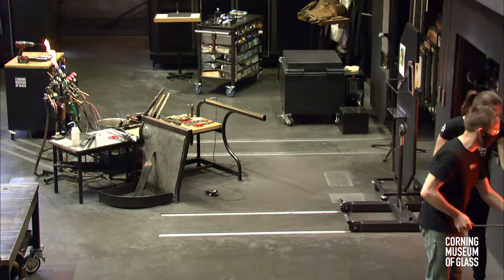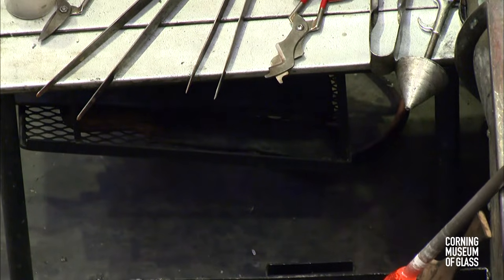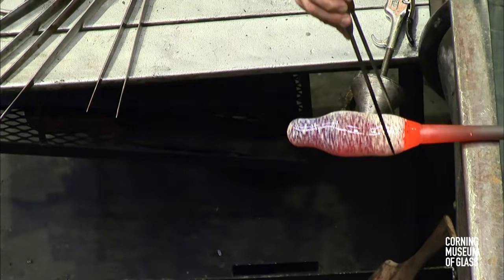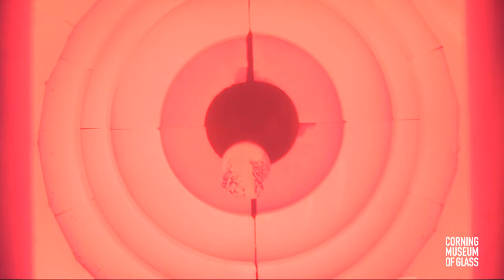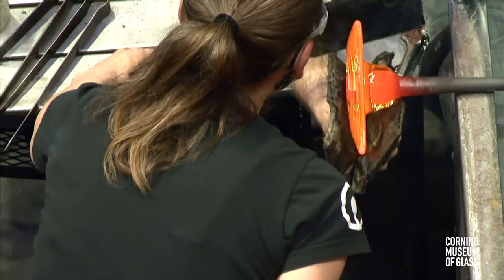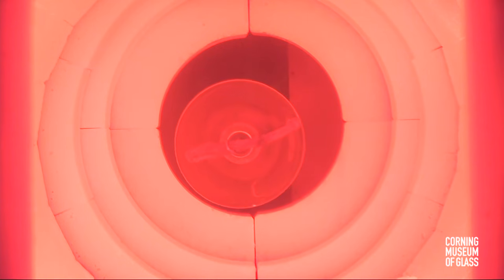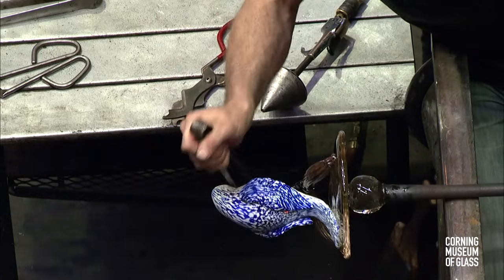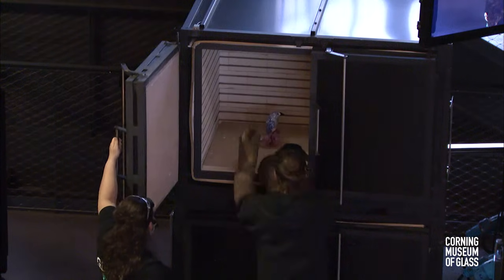You Design it; We Make It! Shirinabonu's Blue Bird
Spring has sprung! Watch glassmaker Chris Rochelle create Shirinabonu's blue bird design in hot glass.

Have an idea you'd like to see made in glass? You can now submit a drawing from wherever you are!
Here’s how it works:
- Draw your idea on a piece of paper
- Take a photo of it, and upload it using the digital submission form
- Include a description or “artist’s statement” - it helps our team understand your idea

Our glassmakers will choose one idea every other week and make that piece, live streamed from the Amphitheater Hot Shop on the Museum's YouTube channel. We will let the selected designer know in advance so that they can come to CMoG and watch in person or online.